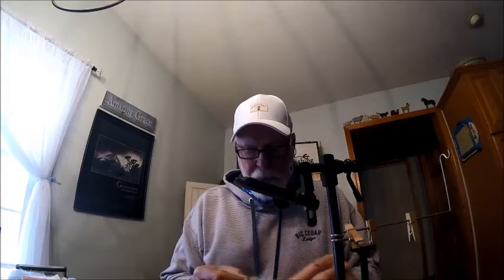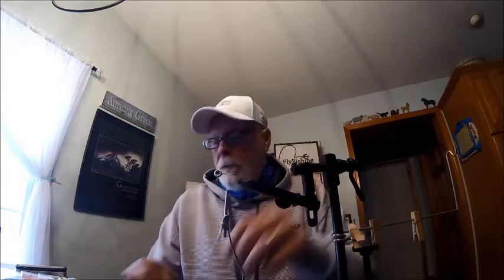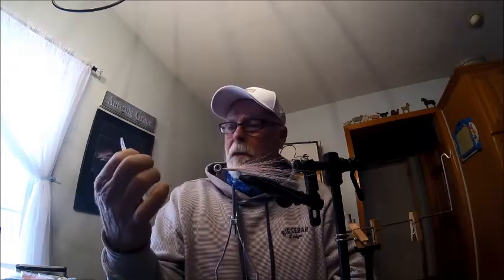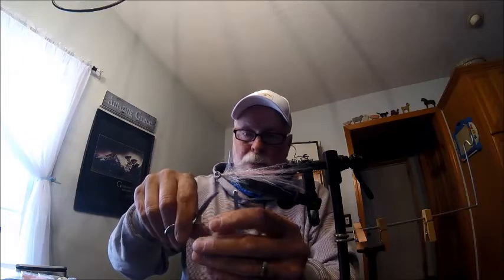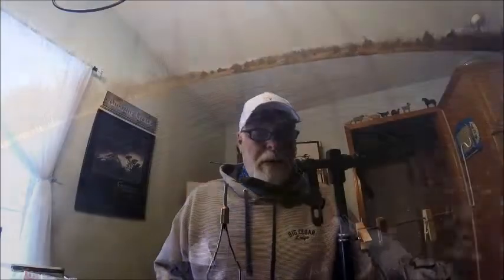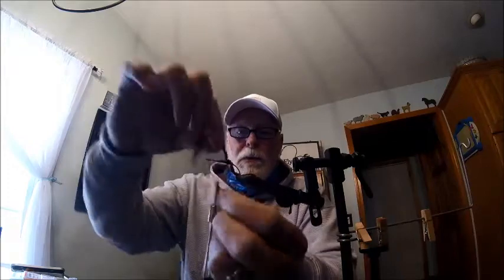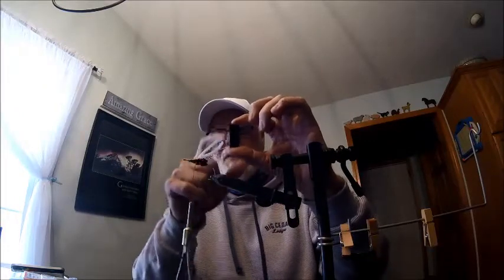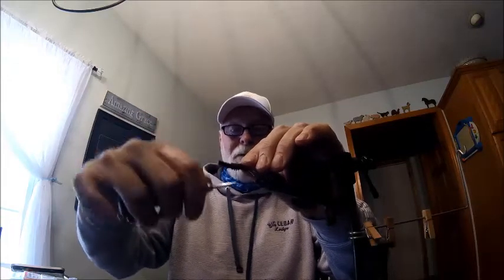Match the Hatch for Streamers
We streamer folks need to match the hatch as often as possible. In this video I demo two flies; a baitfish jig pattern and a cicada fly for the upcoming 17 year cicada hatch. You will also see a short scene from a couple of weeks back where I snag a baitfish and compare it side by side with the fly I was using at that exact moment … a perfect match the hatch moment. For more questions you can find me at my where you can leave me questions that I will do my best to accurately answer.